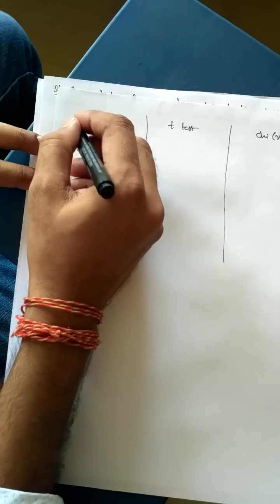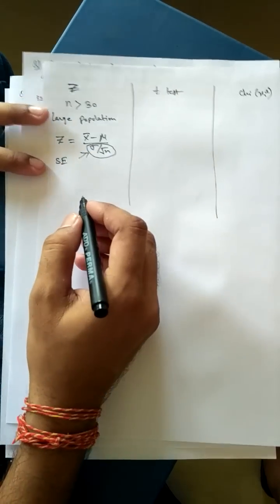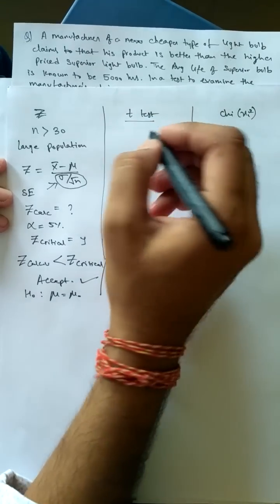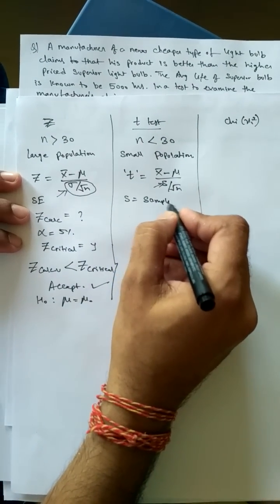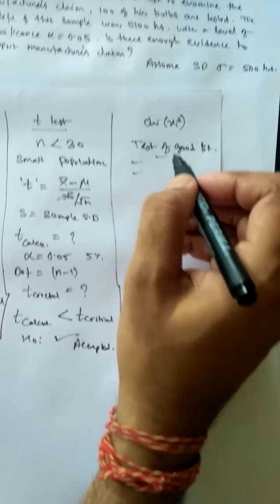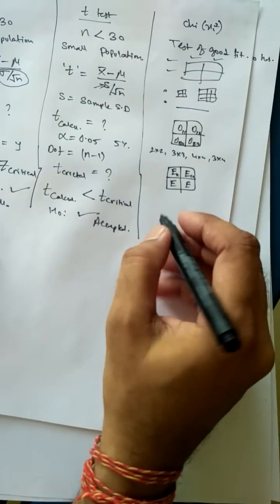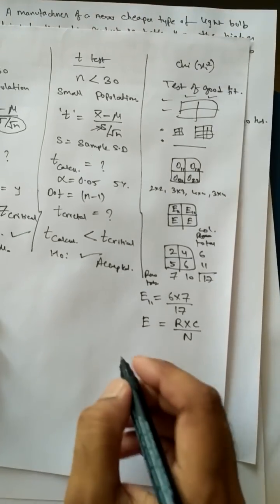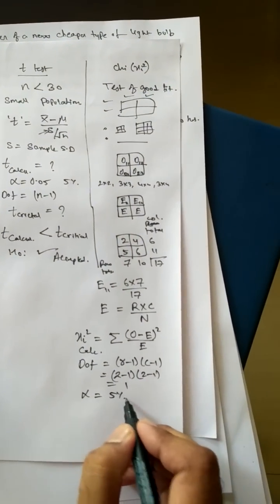Z test T- test and chi square test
Basic concepts of the three tests.